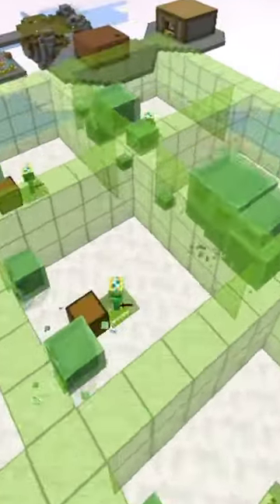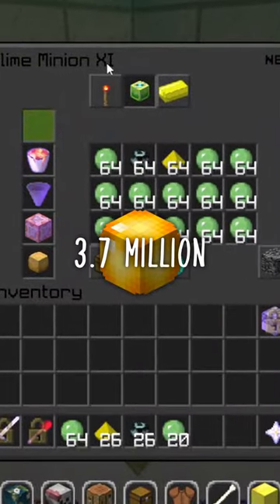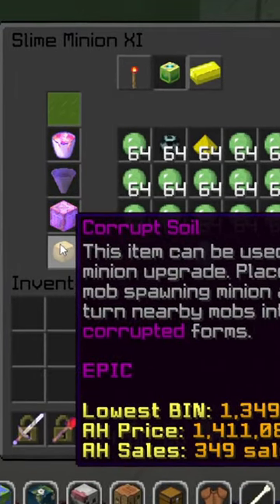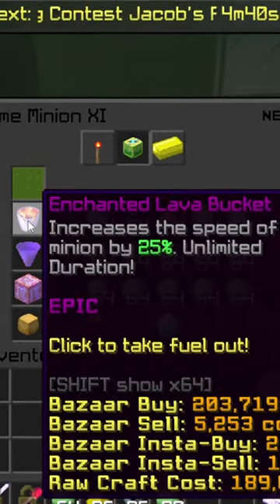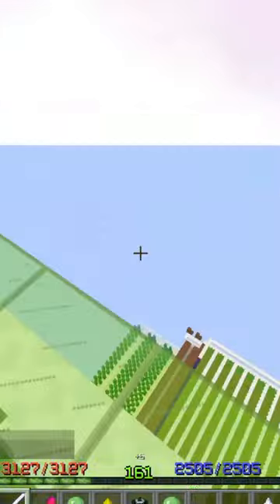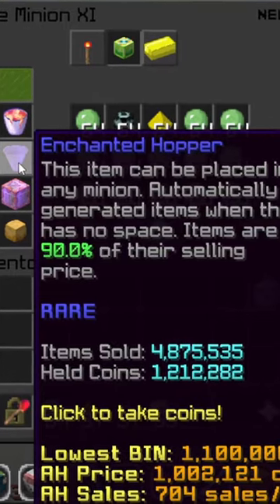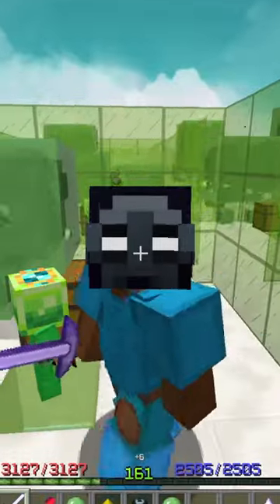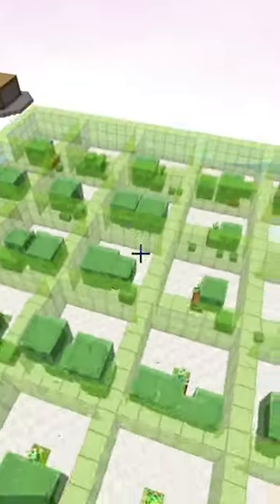HOW LONG TO AFK FOR MINIONS TO PROFIT? (Hypixel SkyBlock)